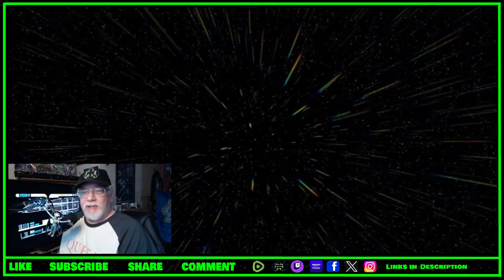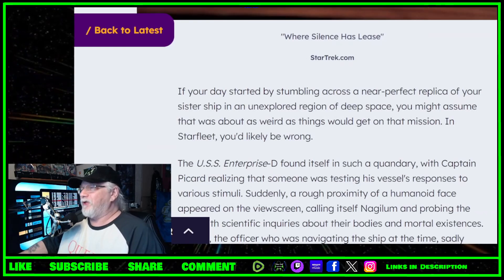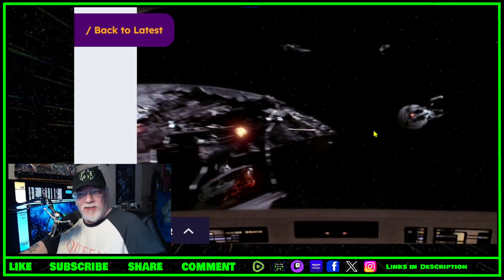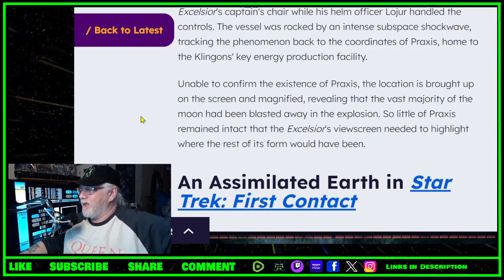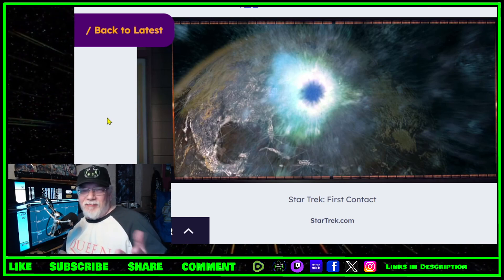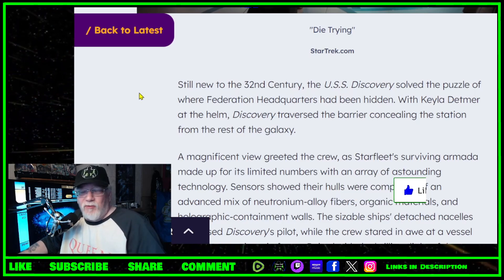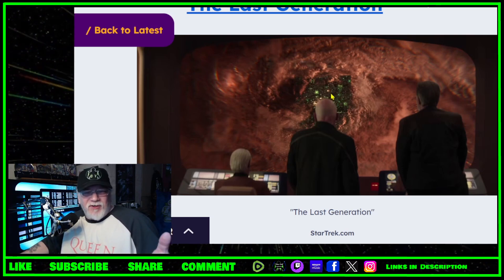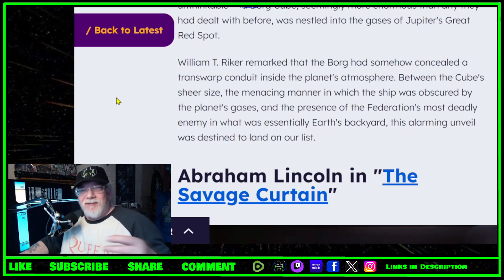"What the Helm: Star Trek's Astonishing Viewscreen Reveals" - TOYG Lists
"What the Helm: Star Trek's Astonishing Viewscreen Reveals"

Mercury Rapids - Kindle
Mercury Rapids - Paperback
Silent Predator - Kindle
Silent Predator - Paperback

Thanks for your attention. Don't forget to join the LIVE chat or comment afterwards, but be gentle with me... Thanks and ah'll sithee! :)

Criticism
Reporting
Teaching
Review
Research and scholarship